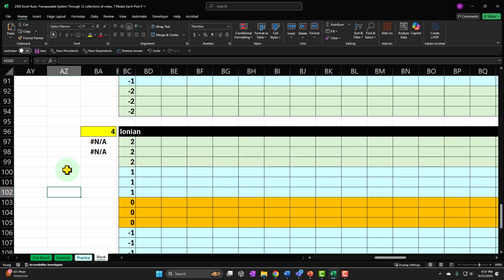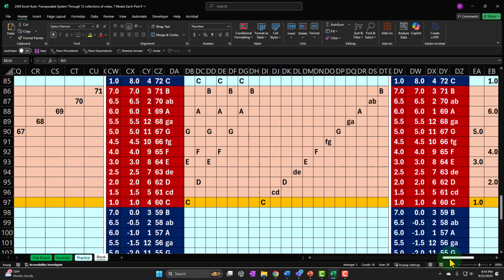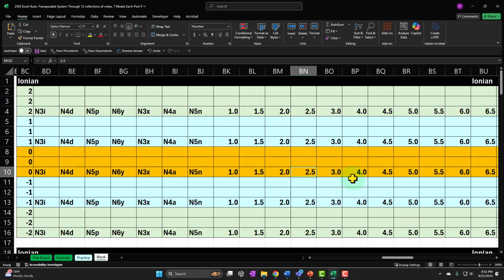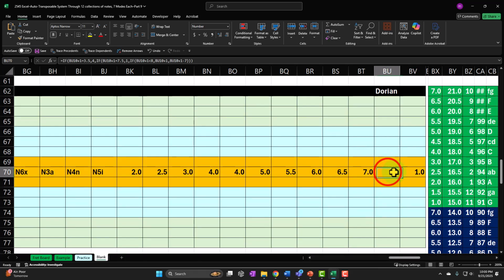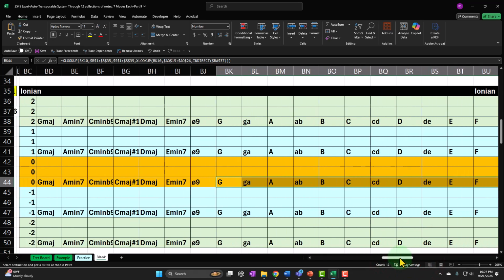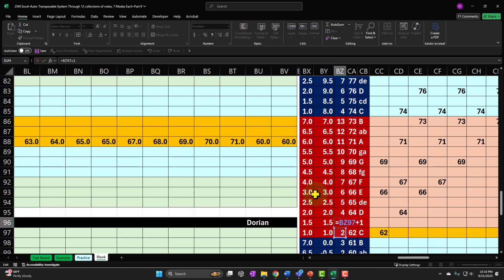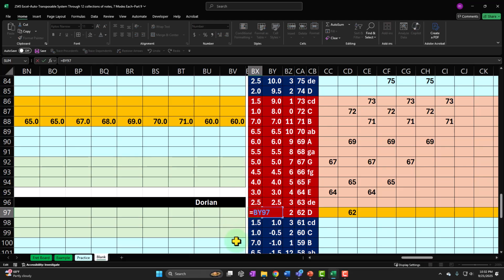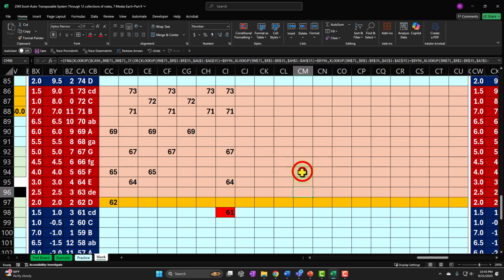Excel–Auto Transposable System 12 collections of notes, 7 Modes Each–Part 9 2545 Music Theory-Guitar